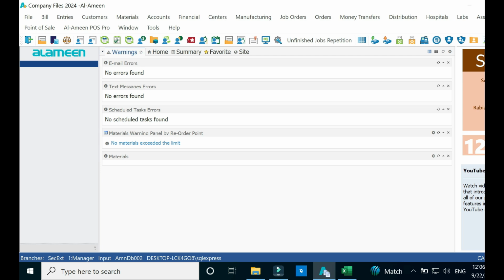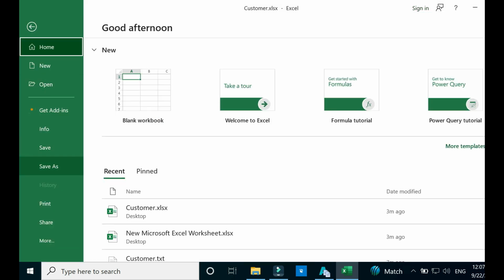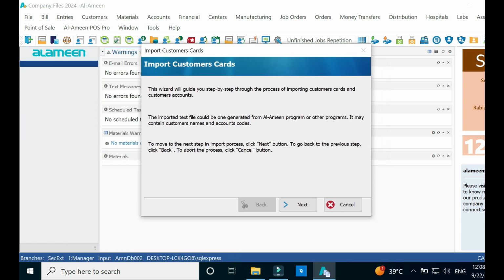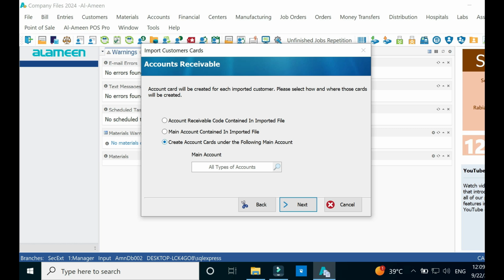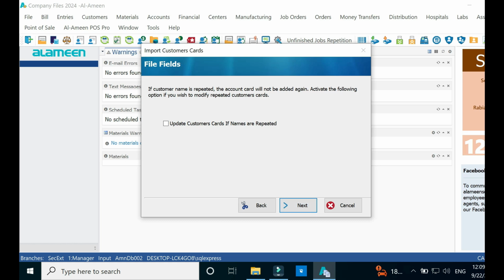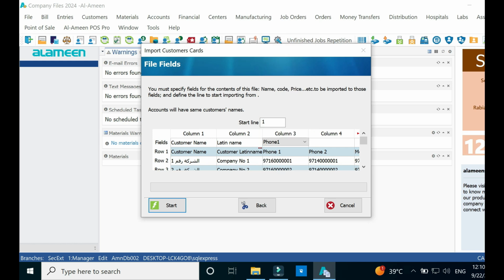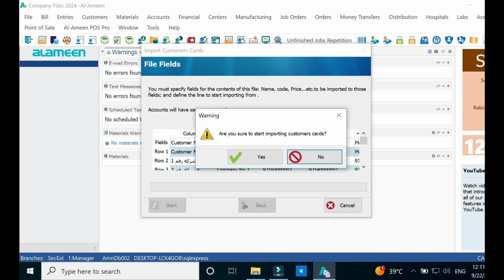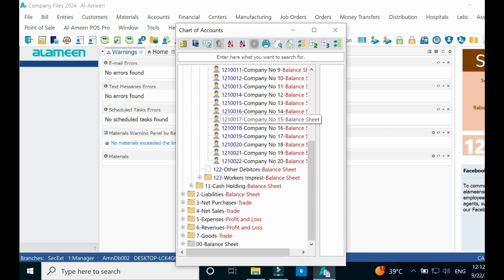Al Ameen Accounting System tutorial(Importing Customer And Supplier Card ) استيراد بطاقات العملاء